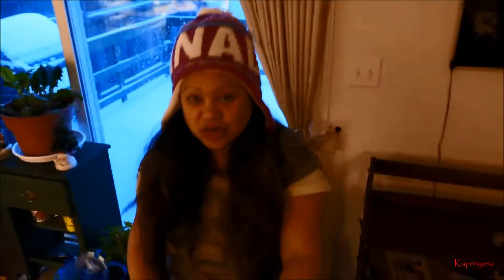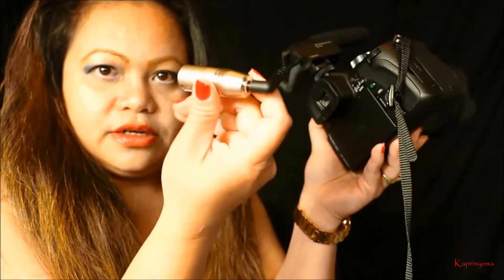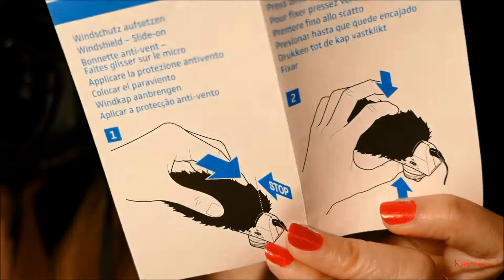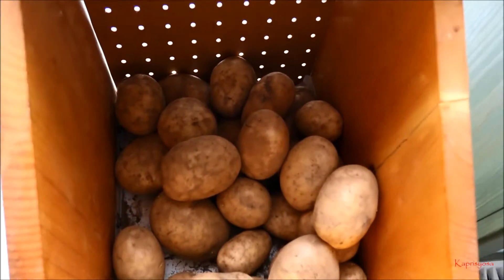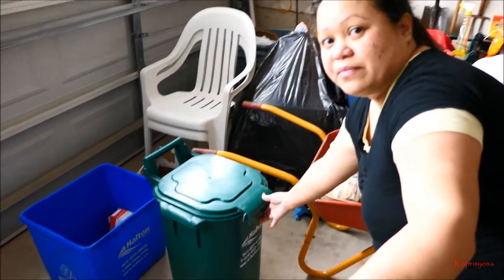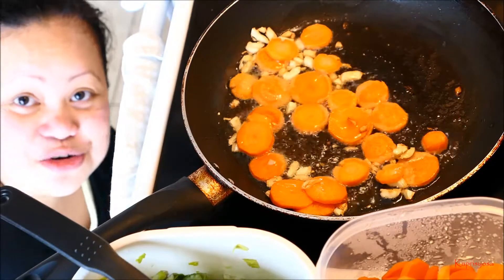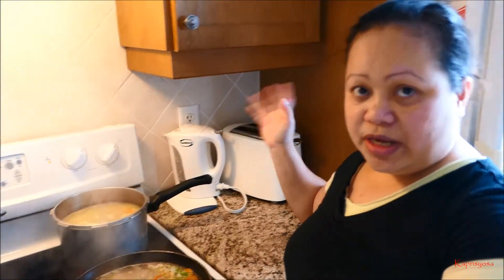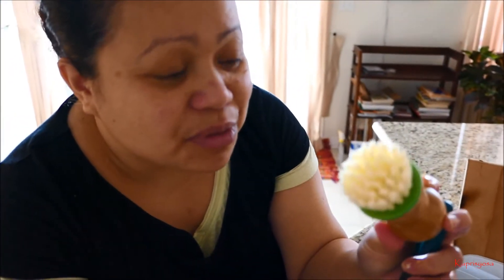Vlog #119 XMAS decor stored away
Trying out my new compact shotgun microphone for cameras sennheiser MKE 400. also I cook some chickpeas and mashed potatoes and I'm showing my brush for the potato masher. Christmas is over so I finally stored everything.
I am not paid for any products shown. Thanks!

About me:
My channel is about me living in Canada, a wife, funny vlogger, I travel and live a happy life. Through vlogging, I can express how I live day by day. Thanks!

Camera: Lumix LX10 Panasonic 4K
Microphone: Sennheiser Compact Shotgun Microphone for cameras MKE 400
Professional accessory kit for use with the MKE 400 camera shotgun microphone